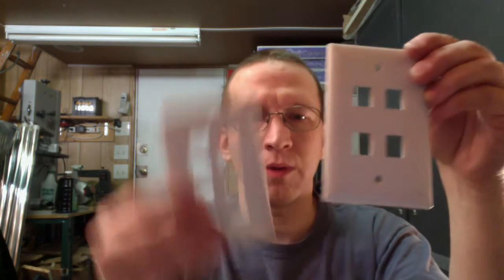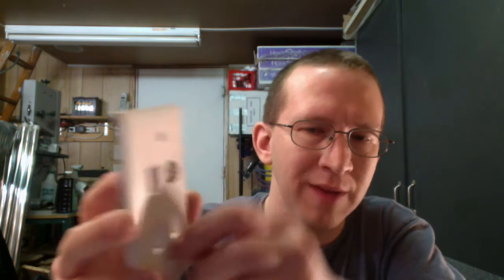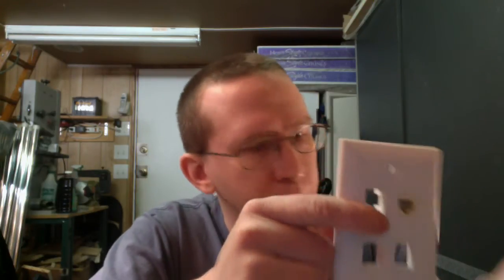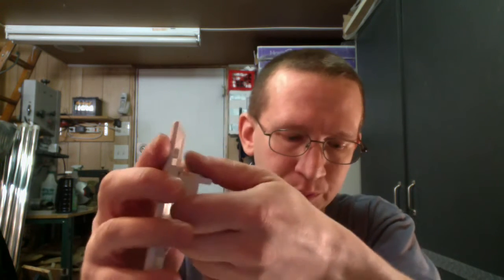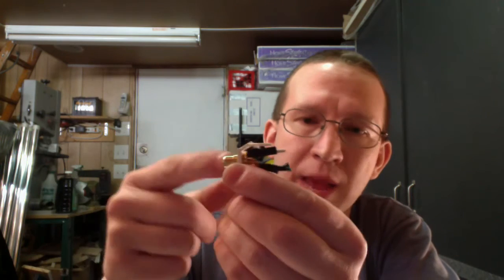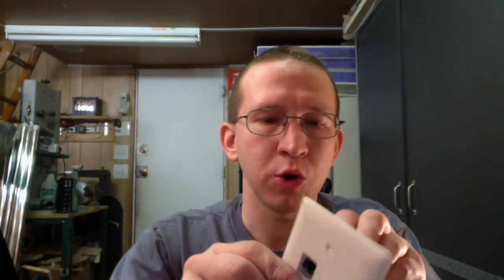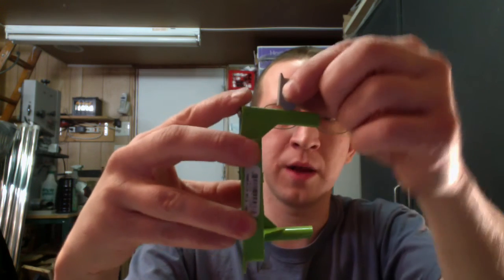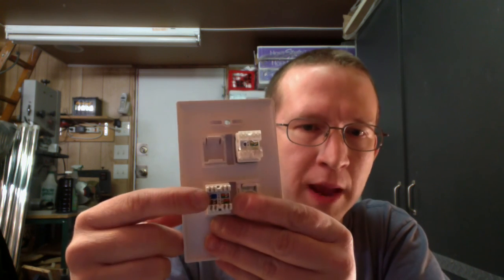Keystone Jacks & Wall Plates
Watch this video from my Udemy class "Cables & Connections" to learn how to add a keystone wall plate to your wall to terminate Ethernet, phone, RCA (phono,) and coax cables.